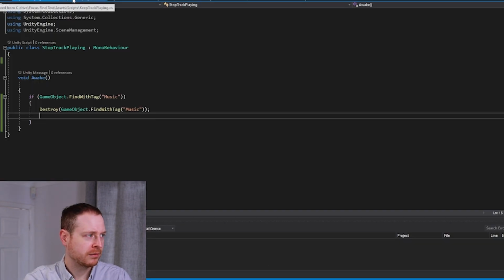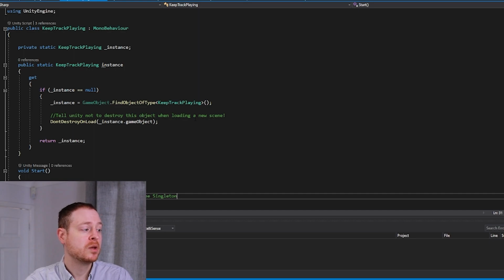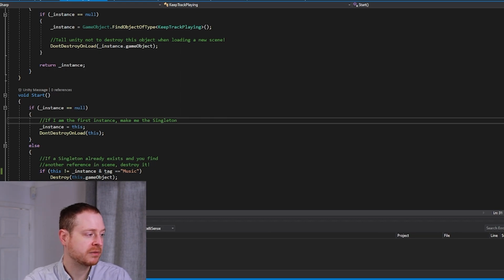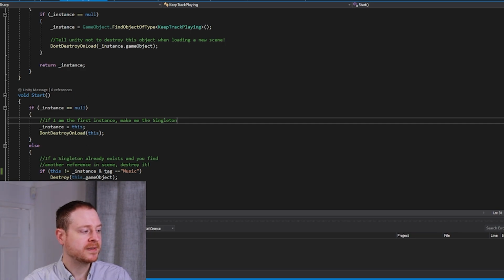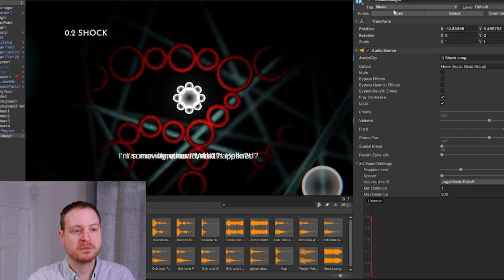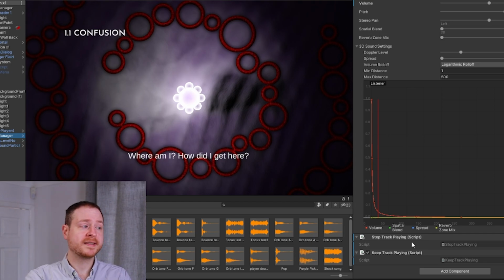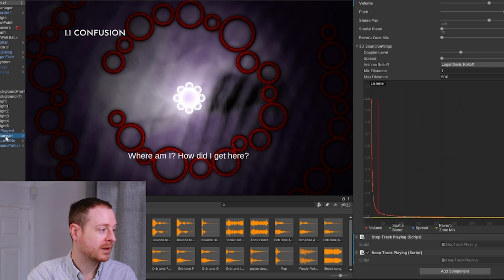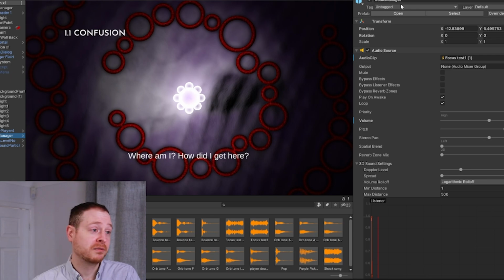Focus Find Dev Log: Keep Track Playing Between Scenes Patreon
Video of me showing the code of turning on and off singletons in visual editor and unity